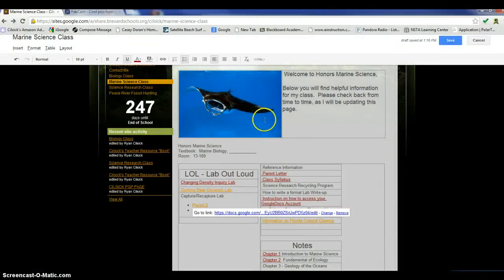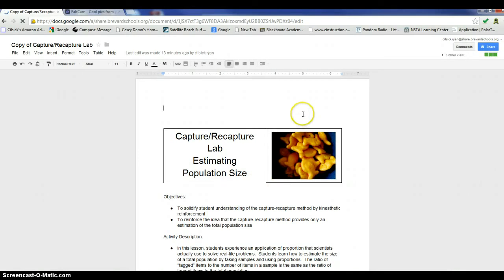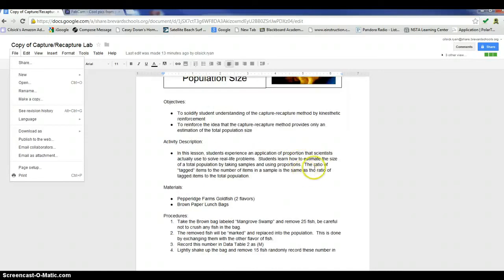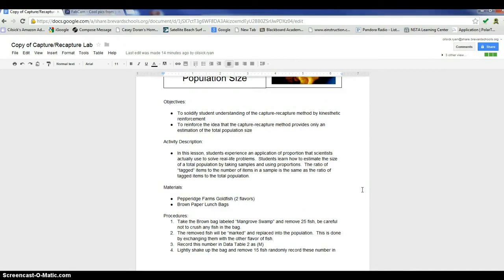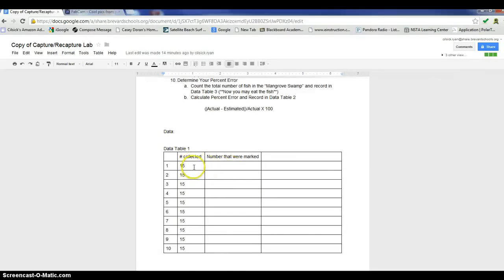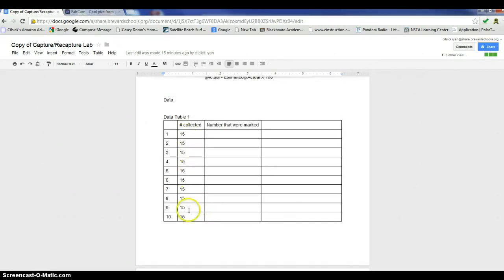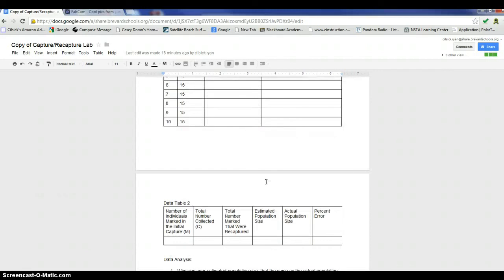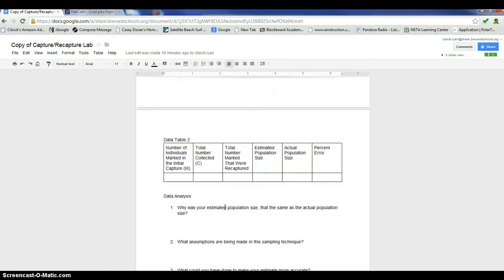FMC Capture Recapture